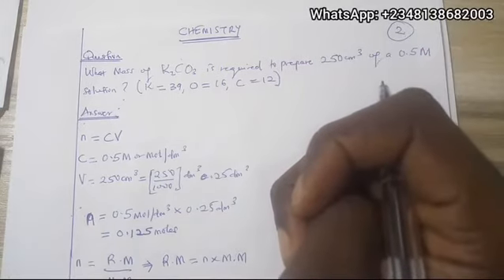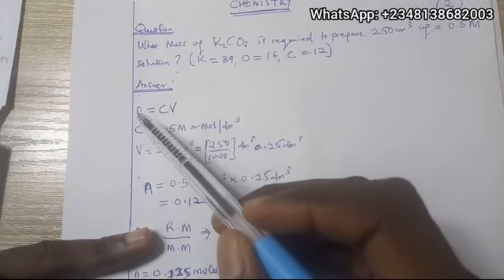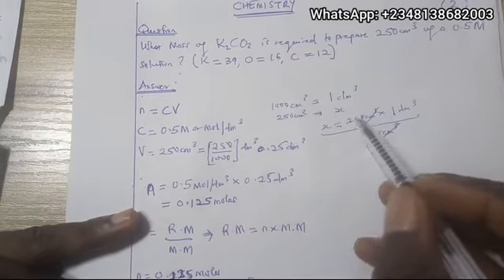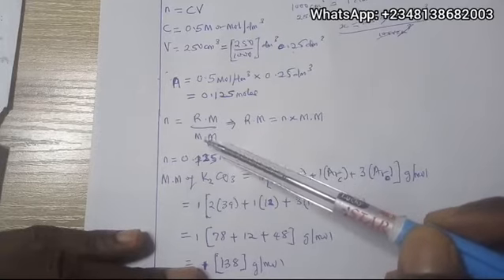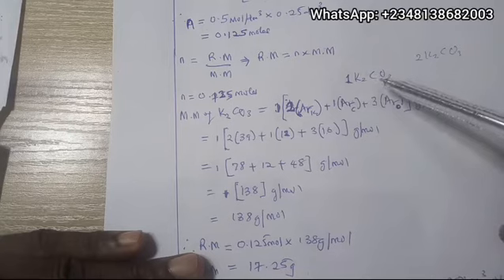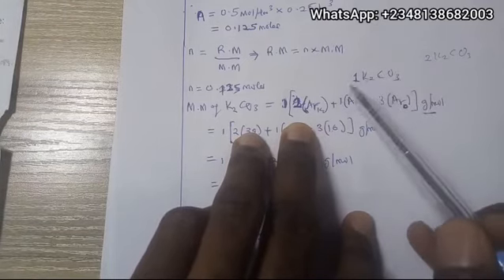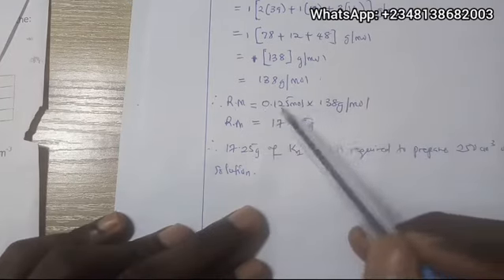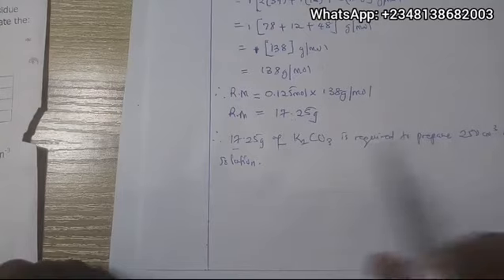How To Calculate The Mass Of A Solute Required To Prepare A Primary Standard Solution | Peter Obi